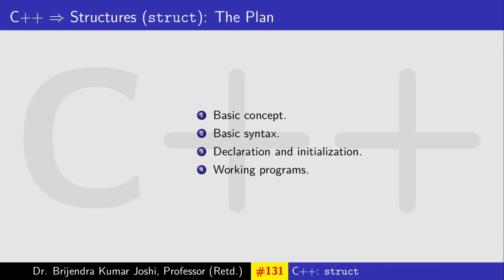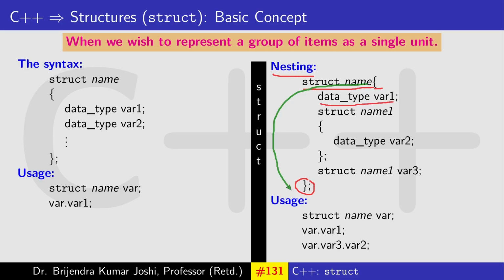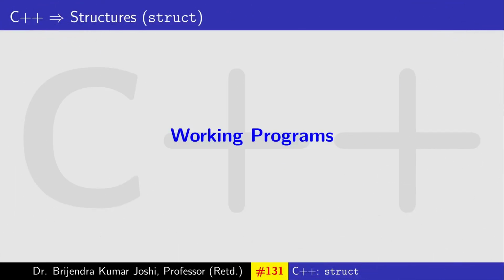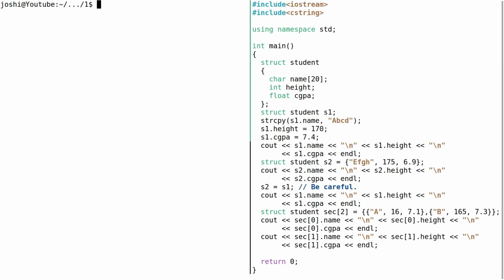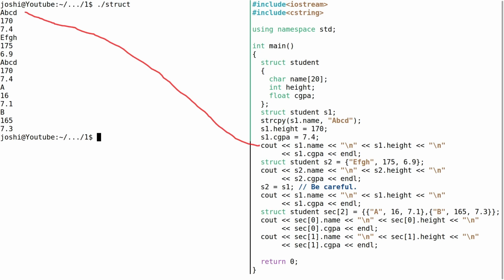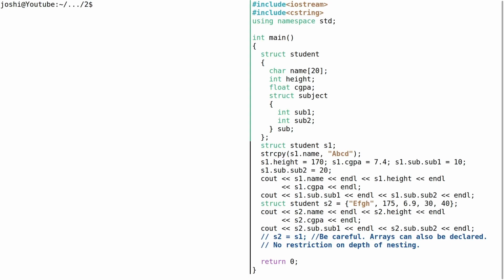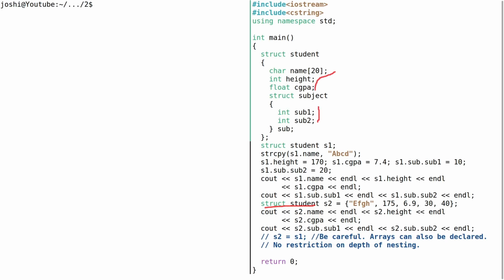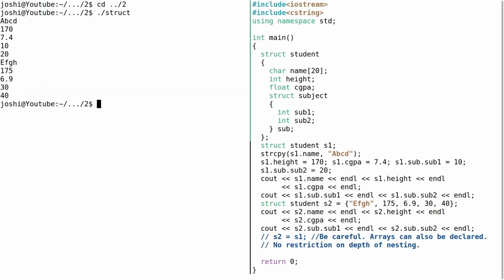Video #131: C++ Lecture #22: Structures: struct (English)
Use. Declaration. Initialization. Nesting.